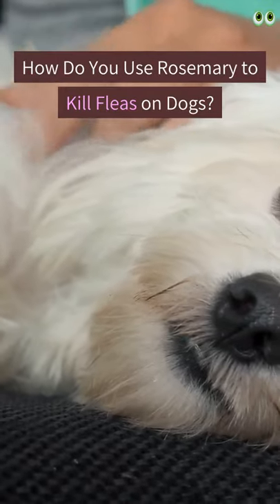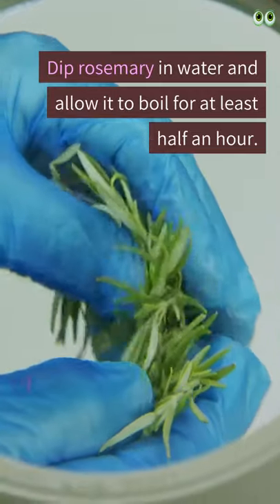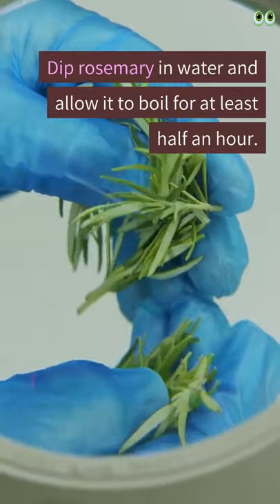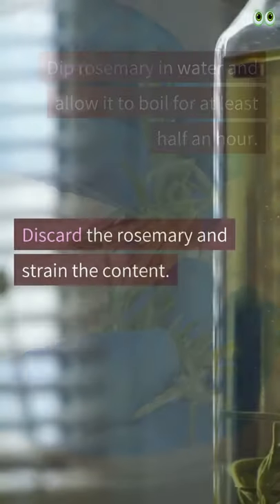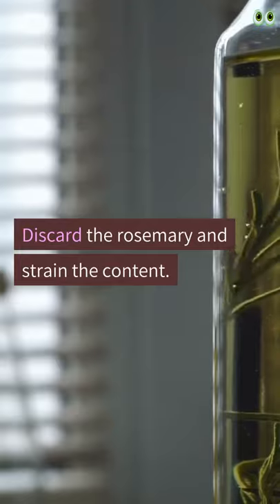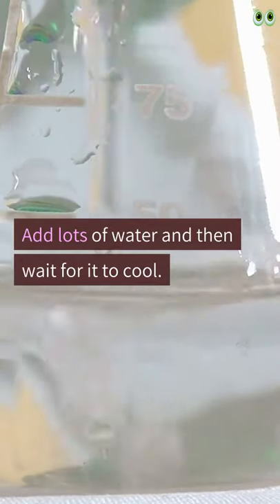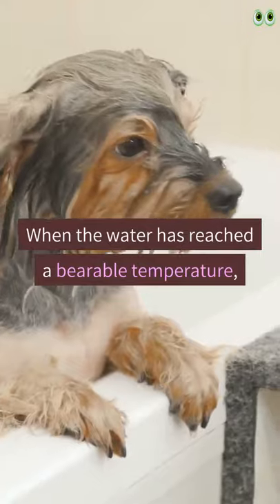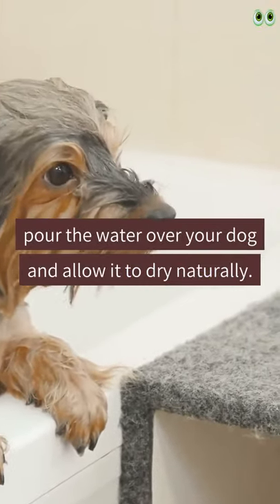How Do You Use Rosemary To Kill Fleas On Dogs?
🐕 For Dog Owners 🐕🦺

1. Bunfly Pet Clipper Grooming Kit & Vacuum Suction 99% Pet Hair + 7 Pet Grooming Tools - 3L Large Capacity 👇

2. Earth Rated Dog Grooming Wipes - New Look, Thick Plant Based, Easy Use on Paws, Body and Bum, Unscented, 400 Count 👇

3. Well Loved Calming Chews for Dogs - Dog Anxiety Relief, Made in USA, Vet Recommended 👇

4. No Pull Dog Harness Medium Reflective Front Clip Vest with Handle’ 👇

5. Best Odor Eliminating Spray for All Dogs & Puppies 👇

6. 20 Pack Puppies Teething Chew Toys for Boredom 👇

7. Dog Bark Deterrent Device, Stops Unwanted Dog Behavior: barking, jumping, aggression, No need to yell or swat, Just point to the dog 👇

8. Neakasa P1 Pro Pet Grooming Kit & Vacuum Suction 👇

               🐕 PETMOO TOPICS FOR DOG OWNER’S 🐕🦺